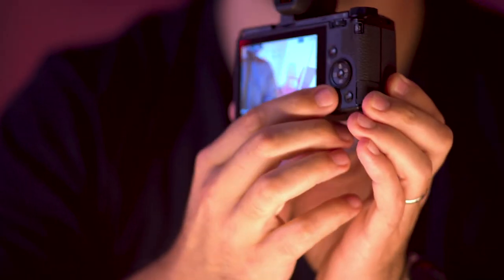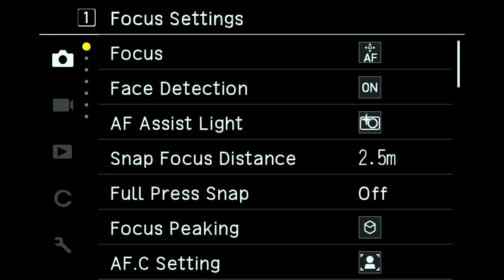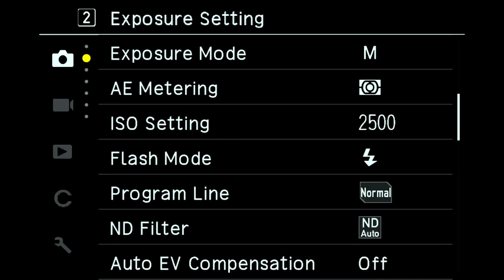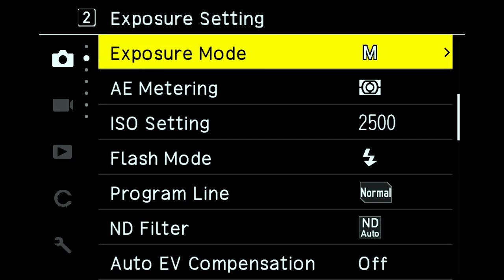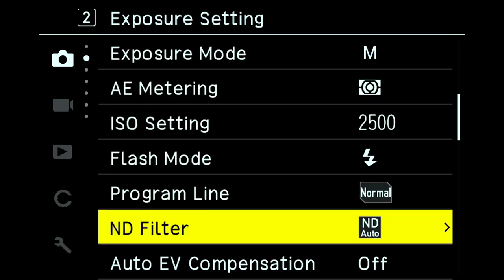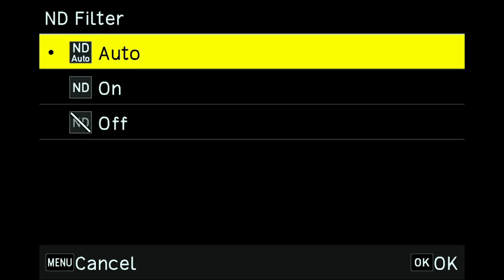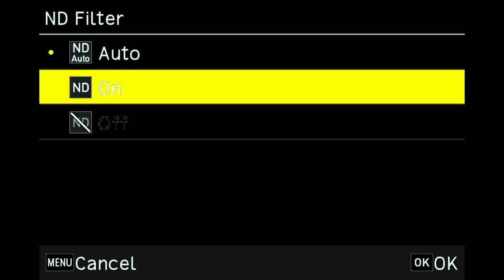How to enjoy long exposures using the built in ND Filter | RICOH GR III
In this video, we're going to explore how to operate the built-in ND filter on the RICOH GR III!

Help us out by sharing this channel if you know others who may be interested.